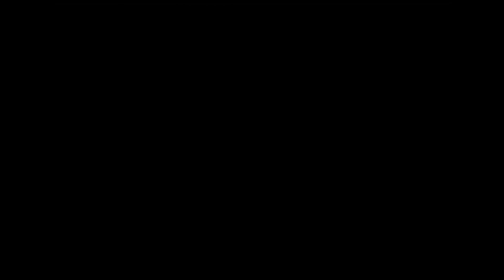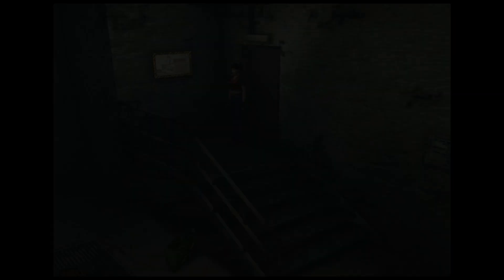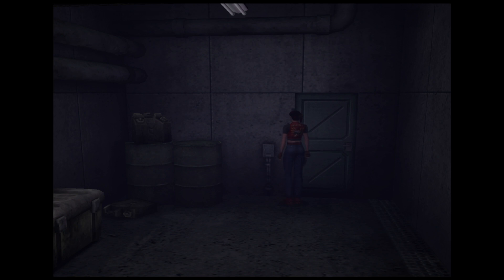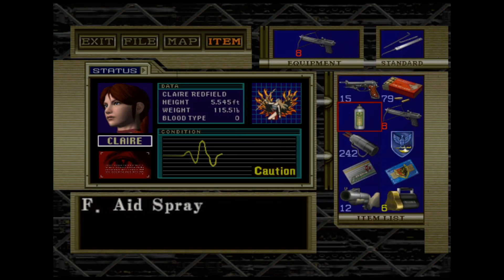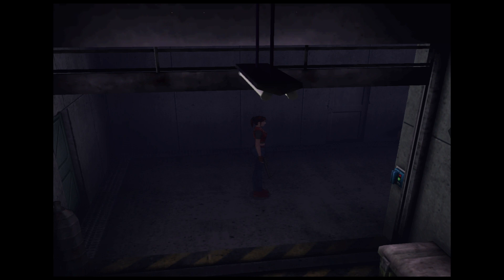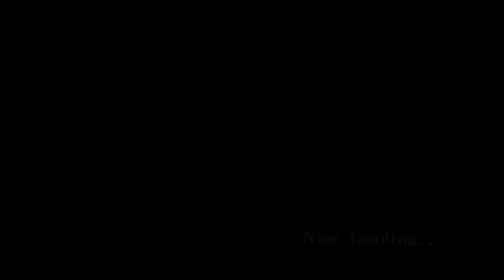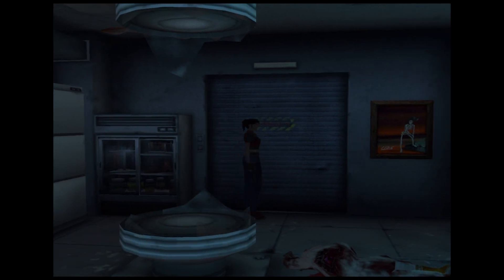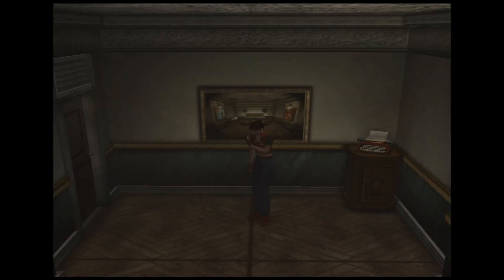Resident Evil Code: Veronica Part 7 | Resident Evil Marathon